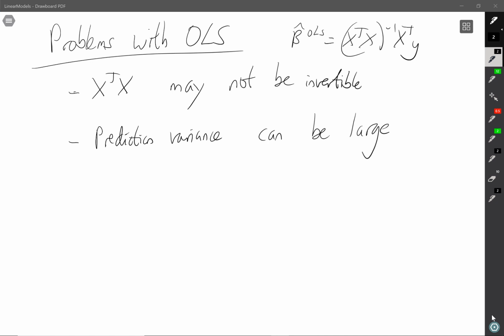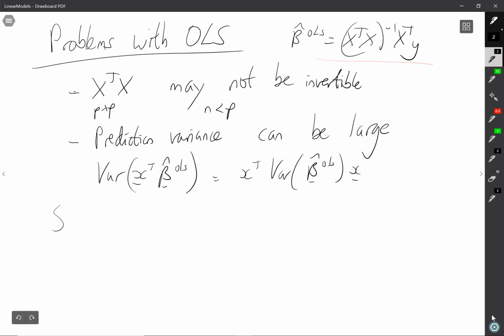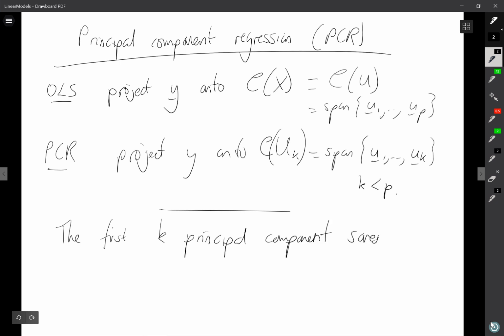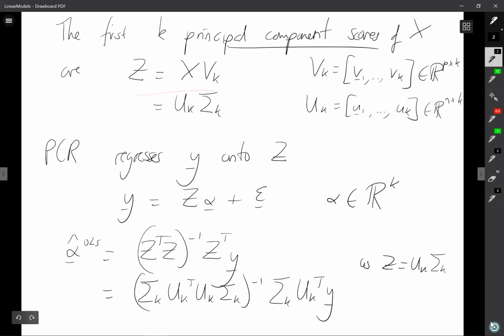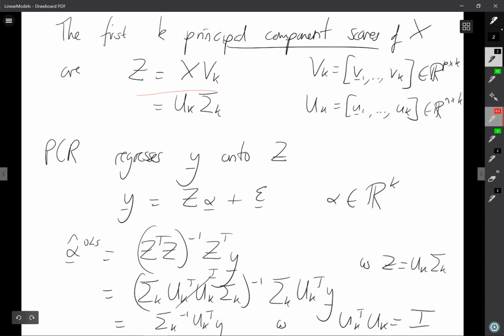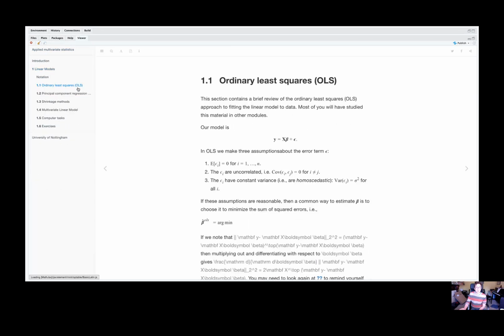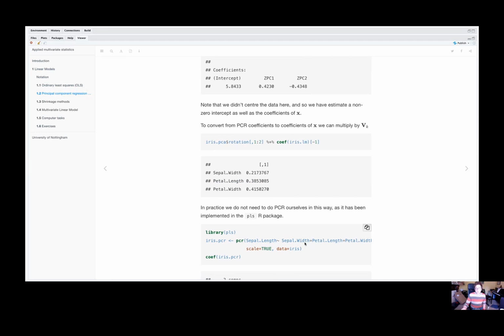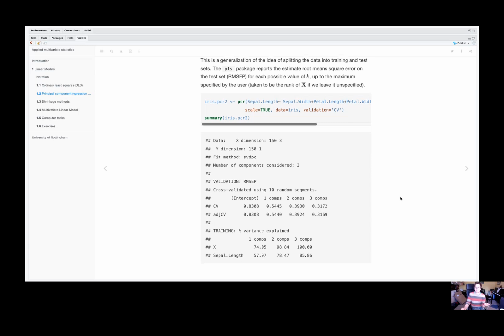Multivariate Statistics: 10.2 Principal component regression.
Chapter 10.2 Principal component regression. When the covariate information is high dimensional, it is often effective to reduce its dimension using PCA before fitting a linear regression model. We discuss the theory and how implement principal component regression in R.